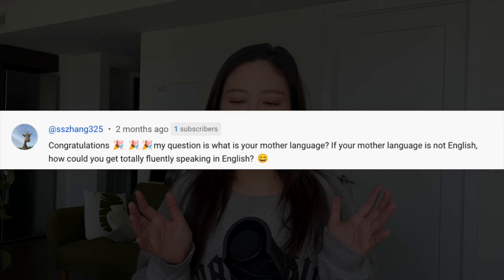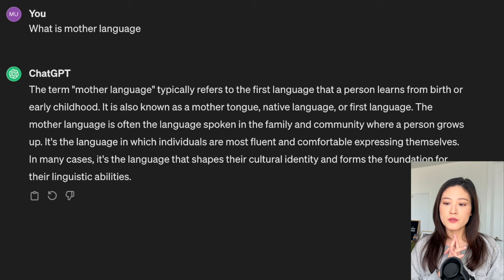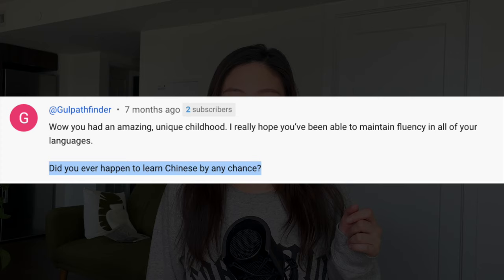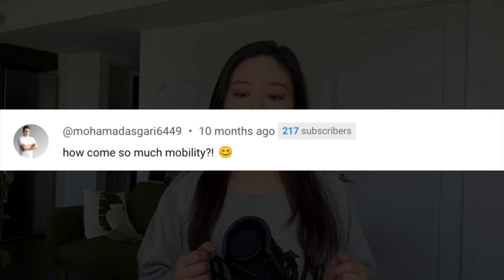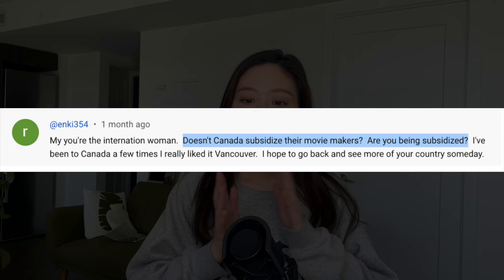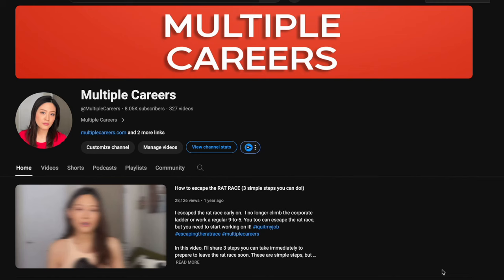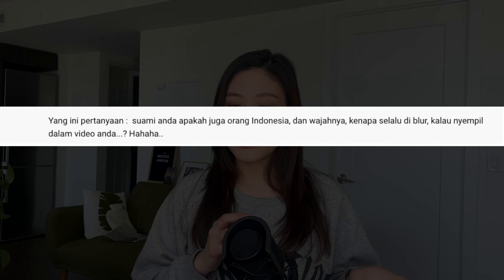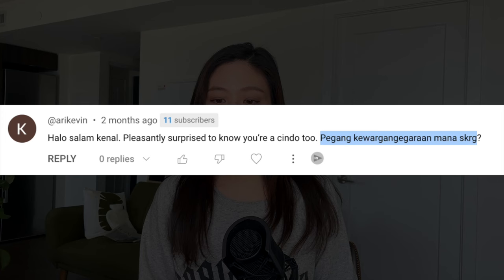What languages do I speak? Answering your questions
This is one of the episodes where I just want to answer some of the questions you've asked me in the comments of my past 10,000 and 20,000 youtube subscriber celebration video. Surprisingly, a lot of those questions had to do with where I'm from, and what languages. I speak!

// My Book!
Amazon CA
Amazon US

// ABOUT Getting ahead financially in Canada while enjoying life!

Office
Foldable desk
Bamboo monitor riser
Foldable laptop stand
Gaming chair cover
Chair wheels
5lb dumbbells: ​​
Kindle Paperwhite

Kitchen
Kichly Stainless Steel French Press
Brita water Filter
Bodum water kettle
Bodum French coffee press
Coffee grinder
Mini blender
Coffee ethical bean 2lb

Entryway
Coat rack

Bathroom
High-pressure rain shower head
Carbons shower head filter
Over-the-toilet cabinet
Shower drain hair catcher